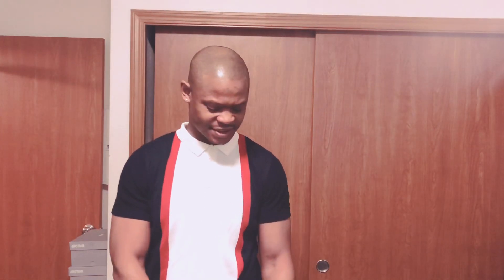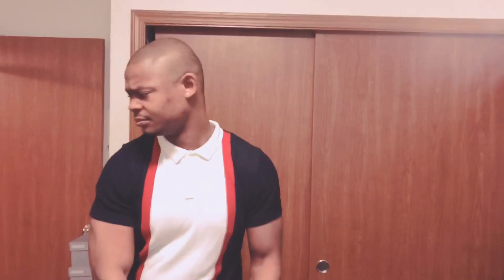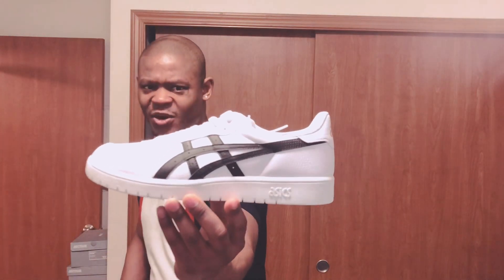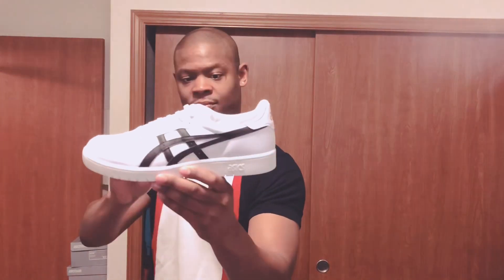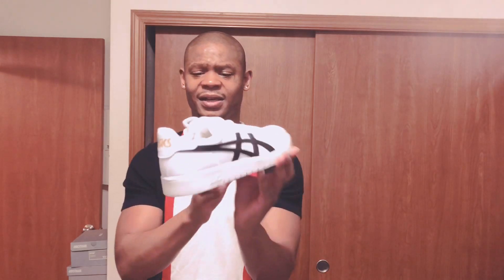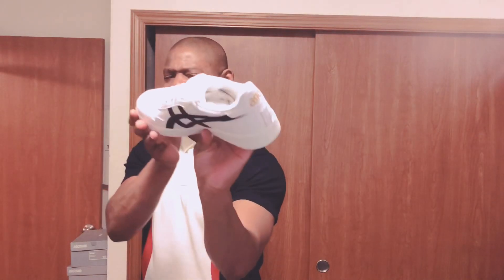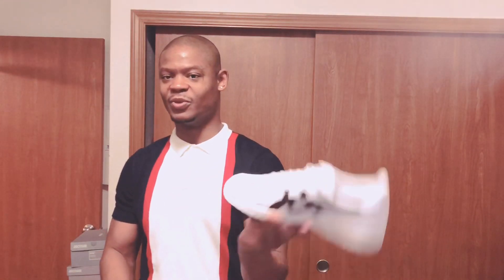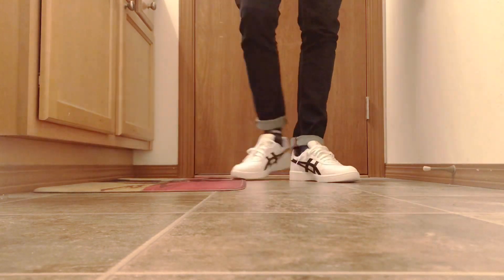asics tiger Japan S + on feet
Follow IG for all outfit pics: rico__styles

on feet start: 3:31